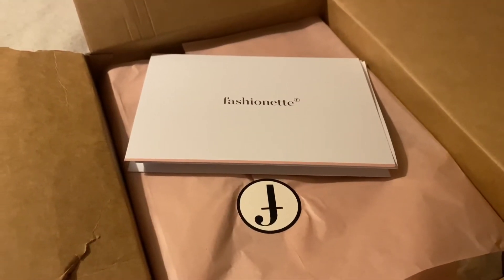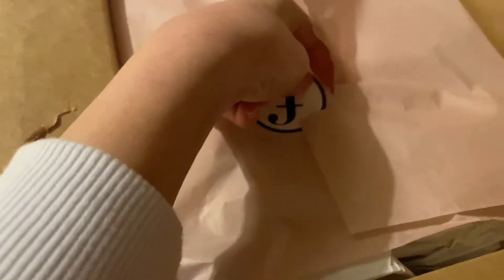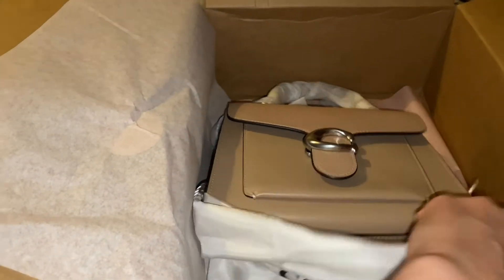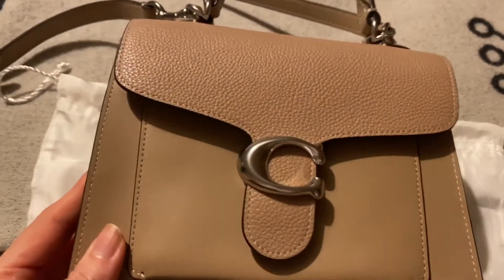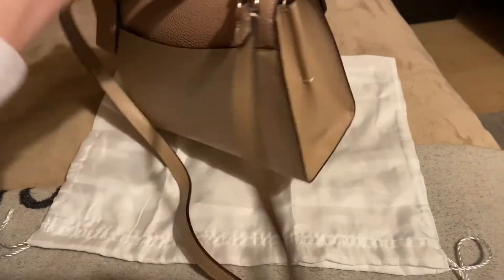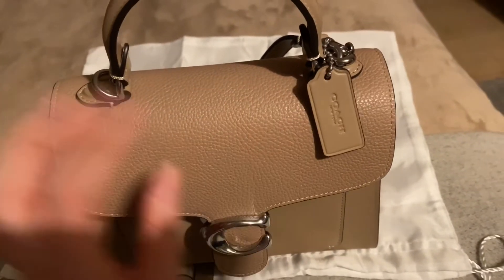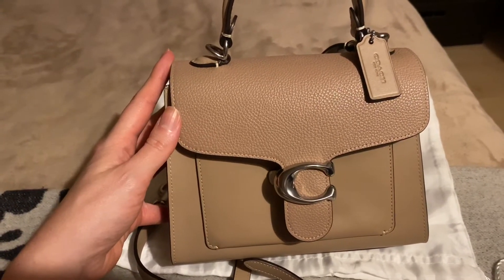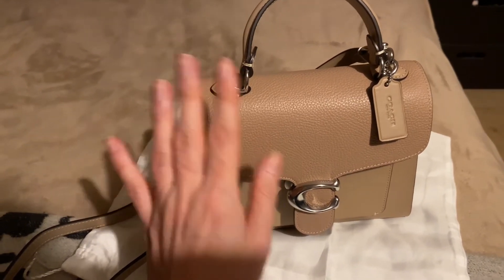COACH TABBY TOP HANDLE BAG- UNBOXING and first impressions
Coach Tabby top handle bag in taupe and silver hardware. My first impressions.